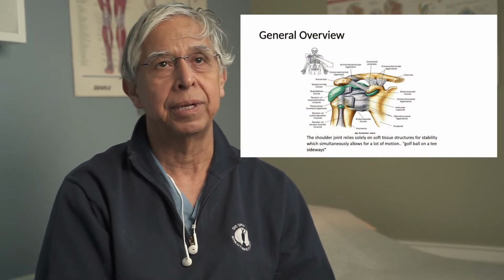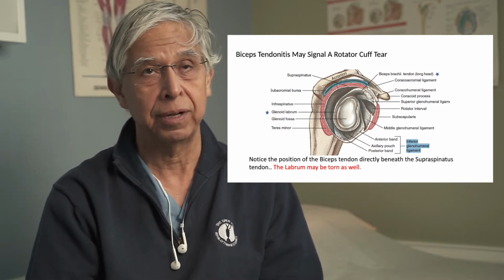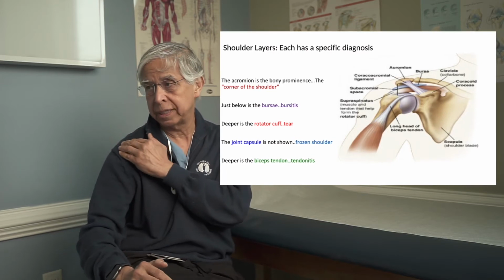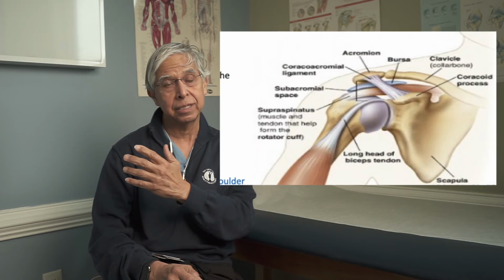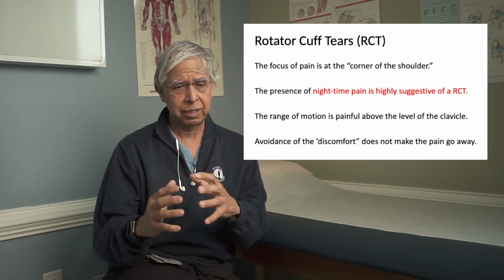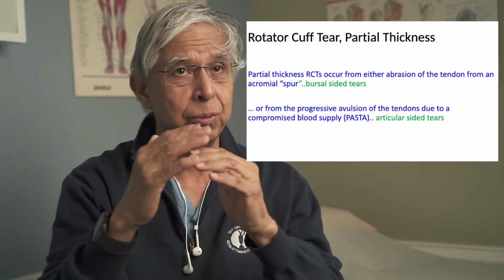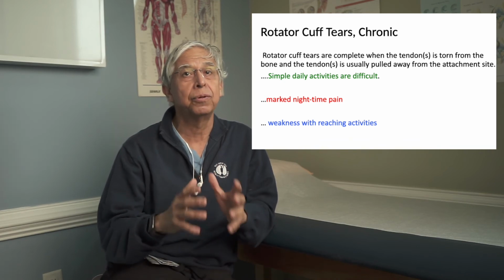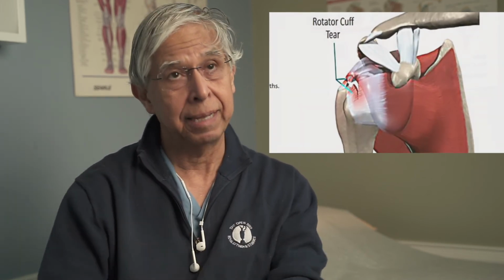Anatomy of a Rotator Cuff Tear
Daniel Cavazos, M.D. discusses the anatomy of rotator cuff tears, specifically in older populations. Dr. Cavazos walks us through the anatomy of the shoulder, causes and locations for pain experienced in the shoulder, and solutions that can alleviate said pain.